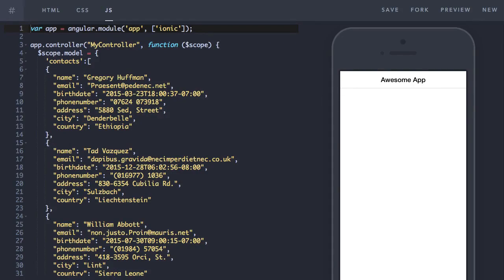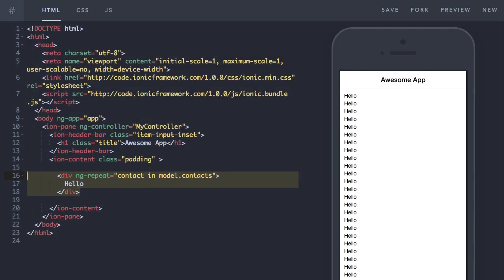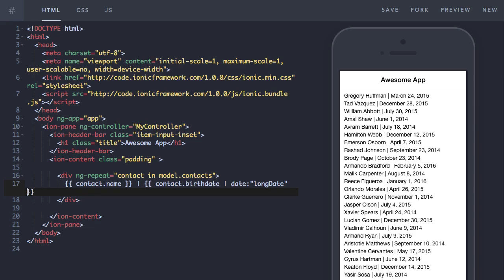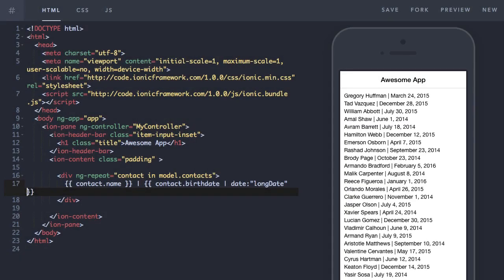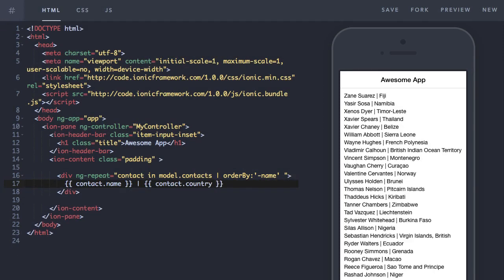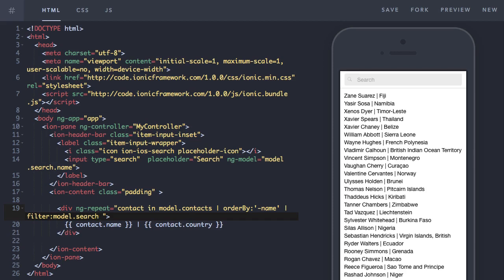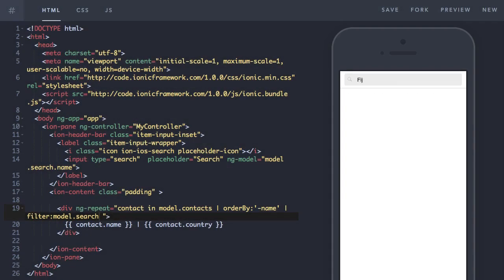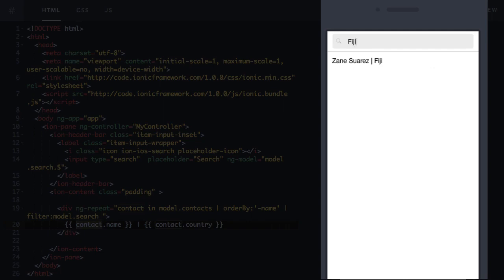AngularJS (ng repeat filters) Understand Like Pro